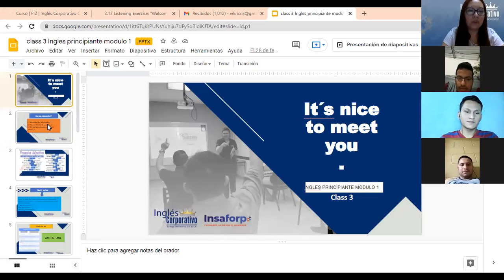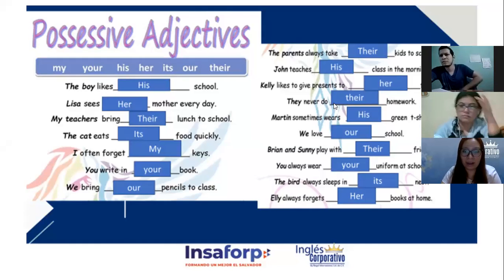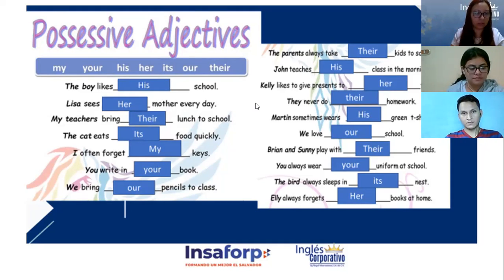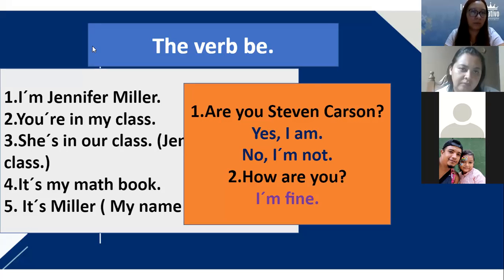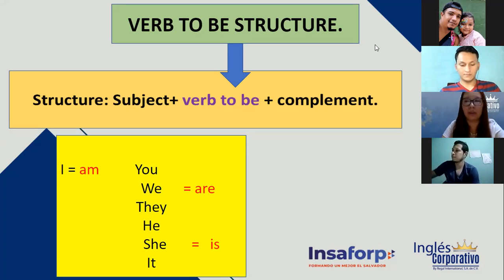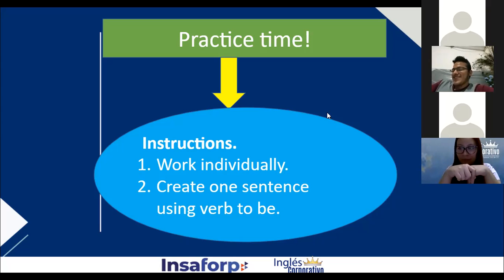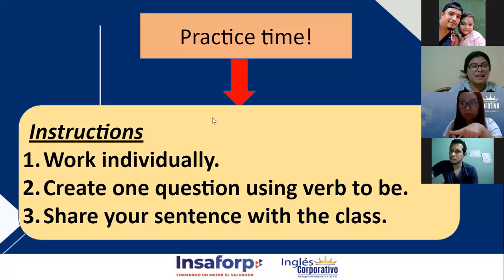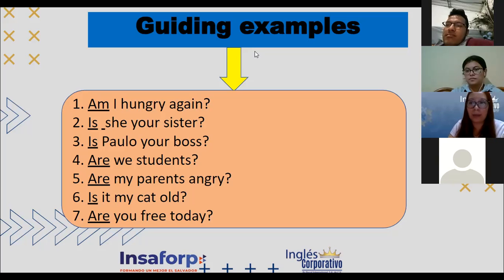Ingles Corporativo-Verb to be, Yes/No questions, Class# 3 - Day 3